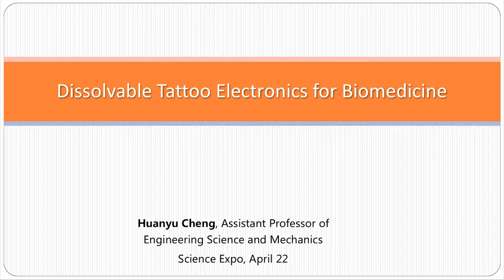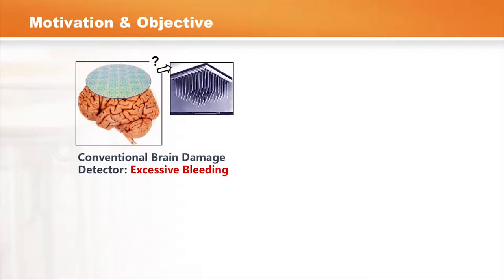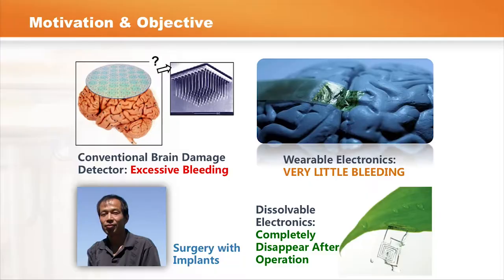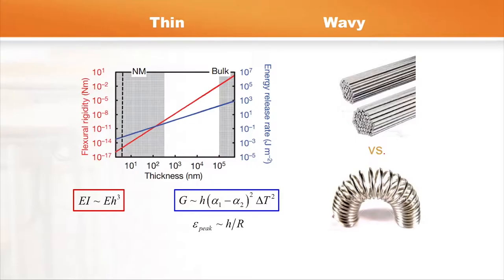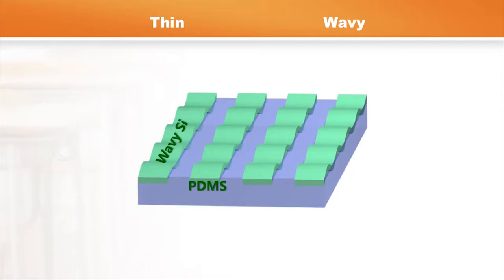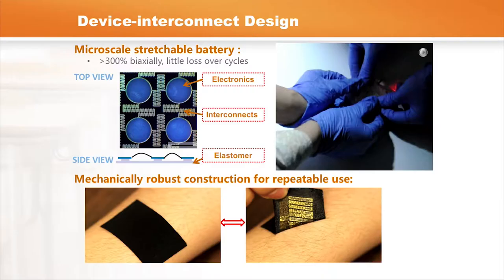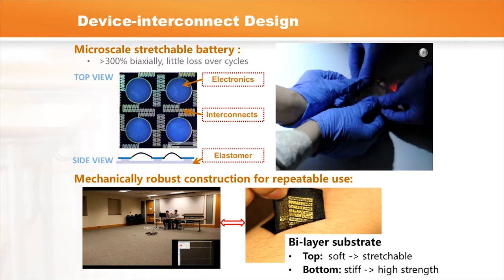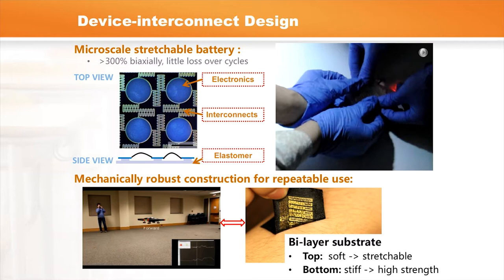Dissolvable Tattoo Electronics for Biomedicine - Huanyu Cheng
Recent advances in electronics enable powerful biomedical devices that have greatly reduced therapeutic risks by monitoring vital signals and providing means of treatment.  Implantable devices can help us better understand the behavior and effects of various diseases.

However, an additional procedure is required to remove the device after the initial implantation. Conventional electronics today form on brittle surfaces and are not compatible with the complex shape and texture of body tissues.  Therefore, stretchable and absorbable electronics are the two missing links in the design process of implantable monitors and in-vivo therapeutics.

This talk presents the challenges, mechanics, and design strategies, behind a potential medical device that (a) integrates with human physiology, and (b) dissolves completely after its effective operation.  Implanted devices will provide a much better understanding of organ functions and offer more time efficient treatments for serious diseases such as heart failure.